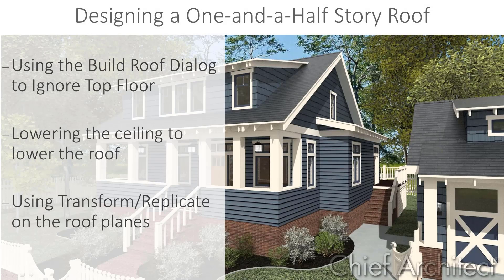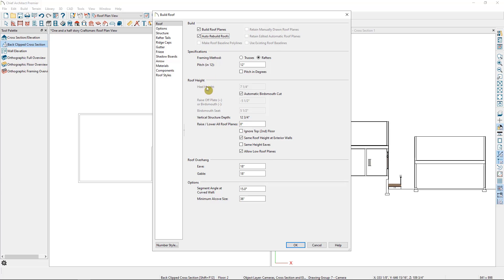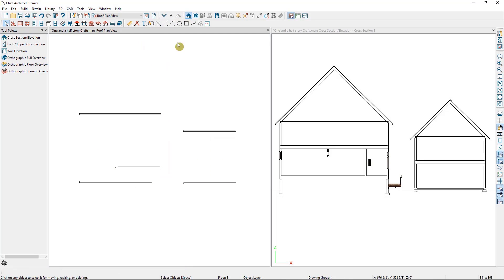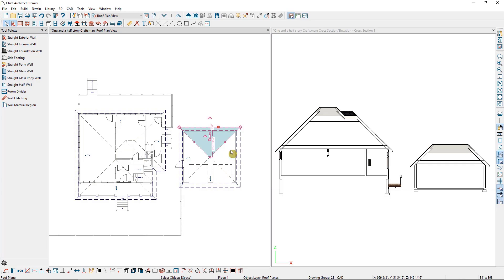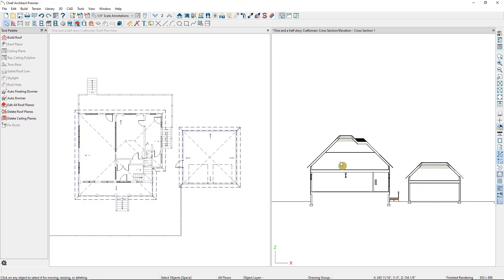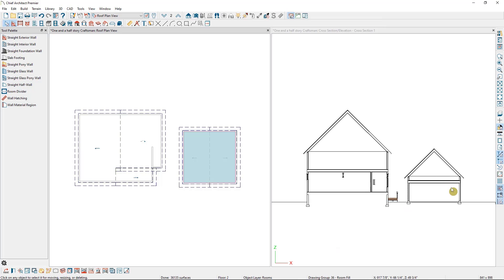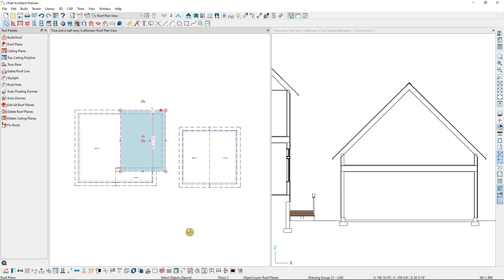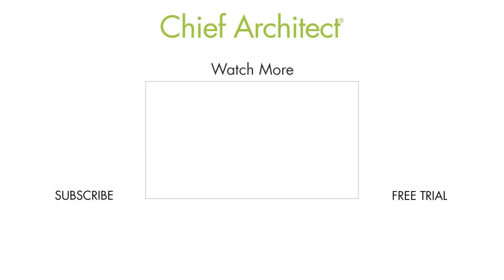Designing a One and a Half Story Structure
A one-and-a-half-story roof can be drawn several ways with Chief Architect; ignoring the top floor, lowering the ceiling, or using the Transform Replicate tool. This how-to video will cover:

- Using the build roof dialog to ignore the top floor
- Lowering the ceiling to lower the roof
- Using Transform/Replicate on the roof planes